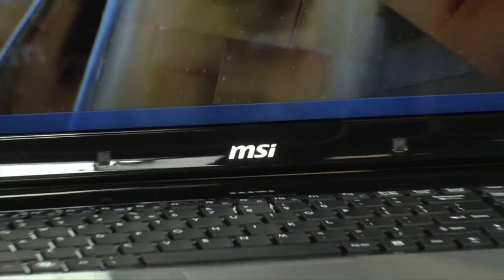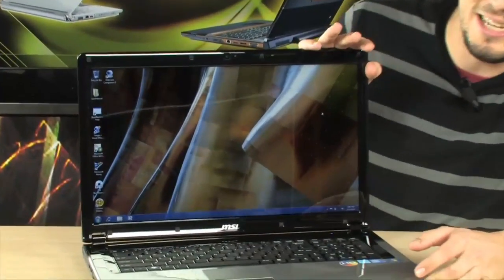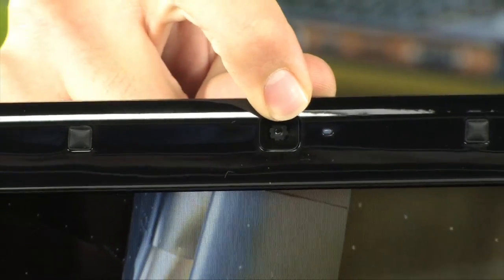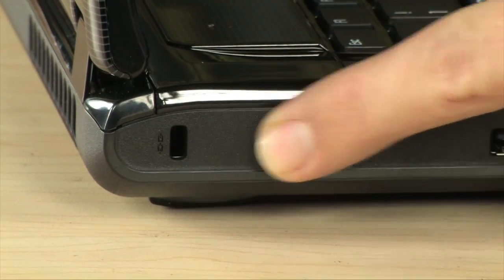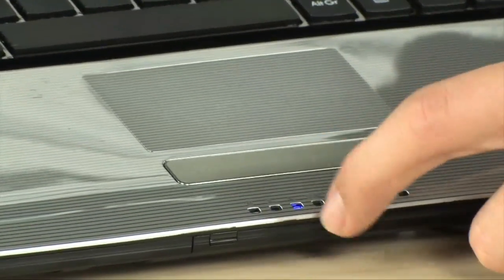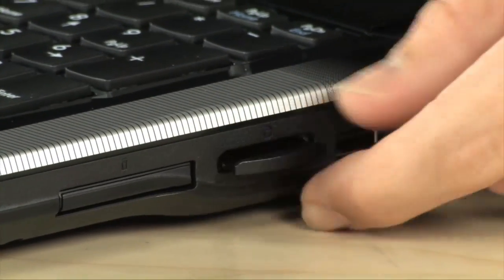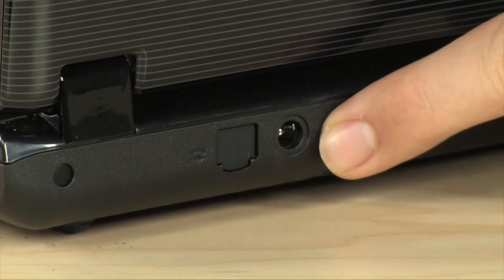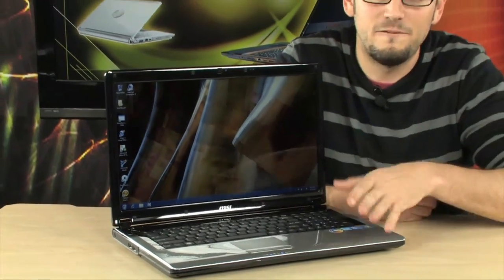MSI A7200-018US Laptop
The MSI A7200-018US Laptop Computer is a powerful work, entertainment and multimedia platform that can still travel wherever you do. It is powered by an Intel Core i5-430M 2.26GHz processor, 4GB of DDR3 memory, and Windows 7 Home Premium operating system. Store your data, software, digital pictures, movies and more on a multitude of storage options including a 320GB SATA hard drive, Blu-Ray Disc Combo Drive, and 4-in-1 media card reader. In addition to these hefty components, the MSI A7200-018US Laptop Computer has a 17.3-inch LED backlit widescreen display capable of displaying high definition content. Output video to your favorite HD-ready display via the onboard HDMI output port. All this media will look and sound out of this world, thanks to integrated Intel Graphics Media Accelerator HD graphics and High Definition Audio support. Lastly, you can connect to the web faster than ever before thanks to the 802.11b/g/n wireless and 10/100 Mbps LAN connectivity. If you're after a powerful PC that's ready for multimedia and the road, pick up the MSI A7200-018US Laptop Computer today!